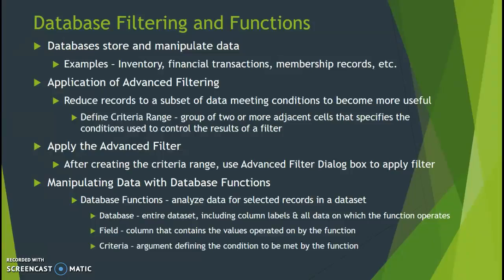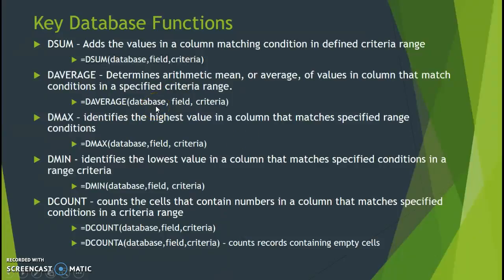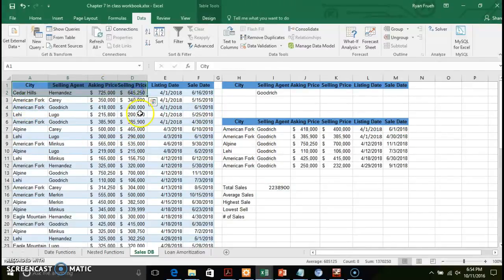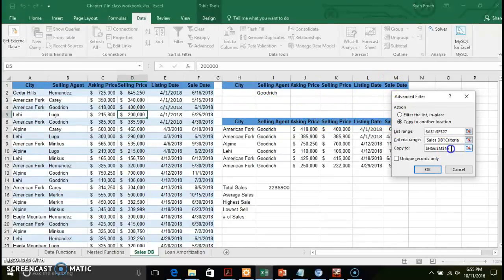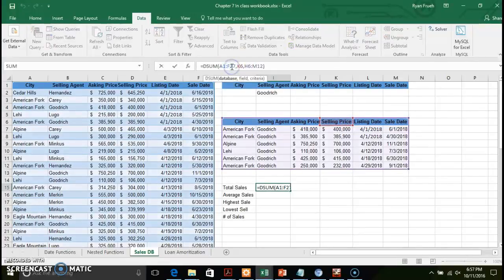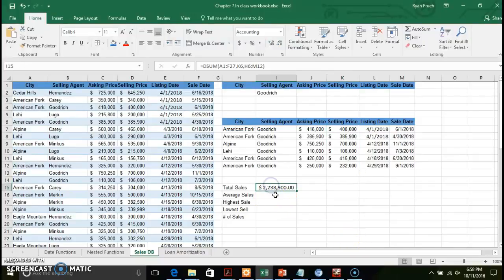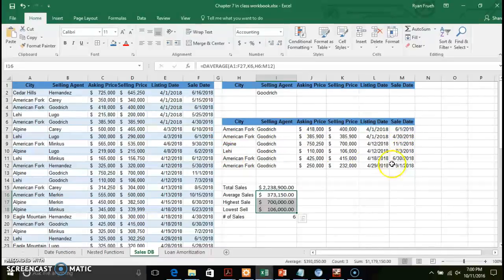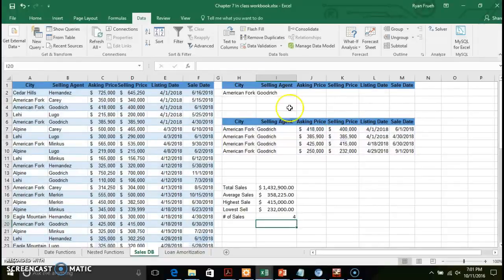Chapter 7 - Specialized Functions - DB Filtering & Functions